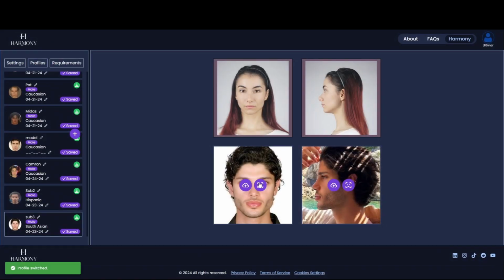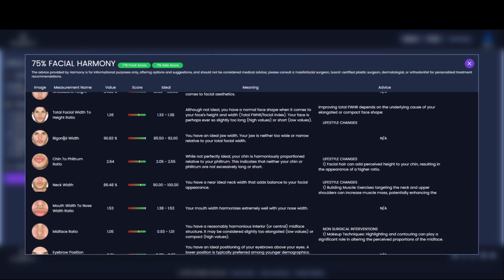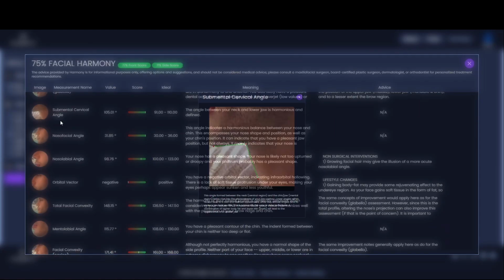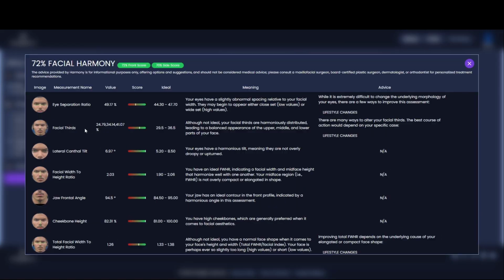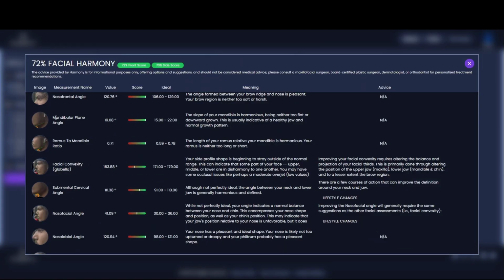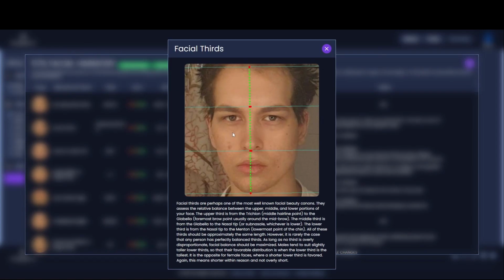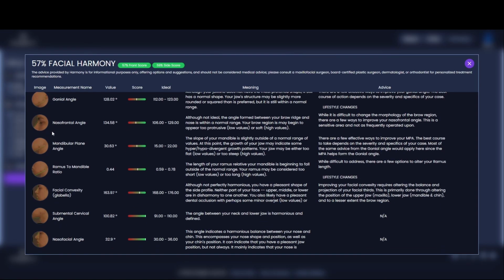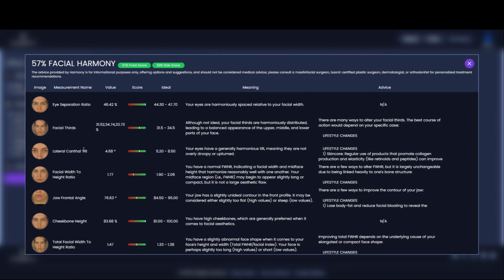Analyzing subscriber faces part 2 | Using my new Facial Harmony app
The elite hub for facial harmony, analysis, and improvement. Join the original innovator's community and access the knowledge imitators can’t offer.

Join our new discord (old one nuked at 1k, let’s grow this)